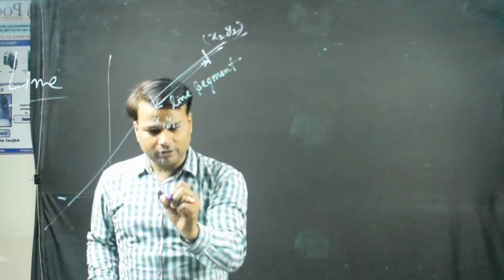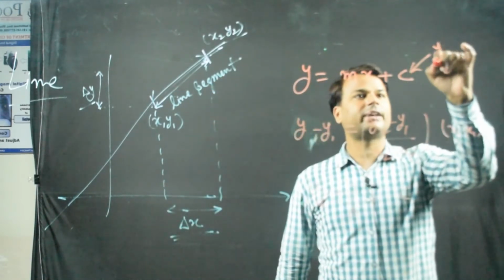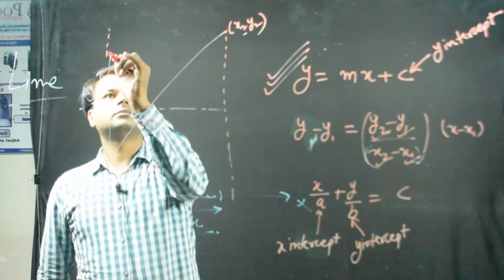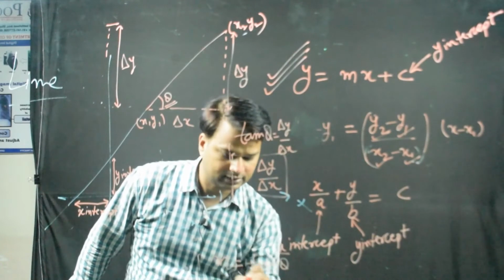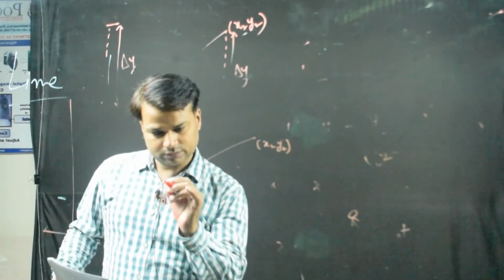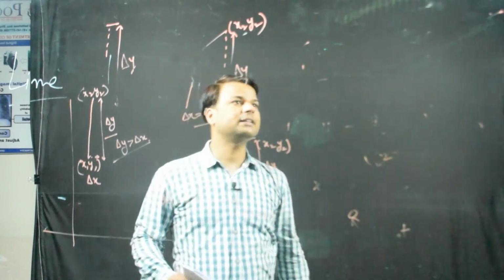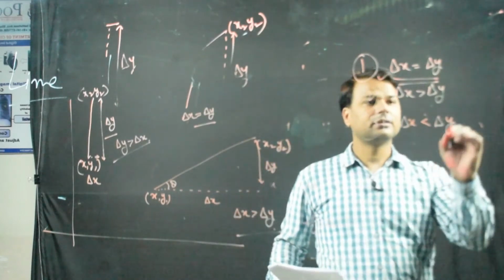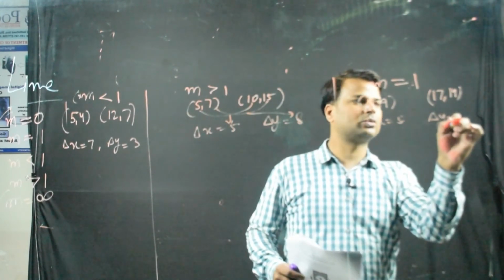Lecture Capturing Video at Poornima University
Poornima University was built with the vision to provide a platform for research and innovation and for disseminating knowledge of global stature. Having set various benchmarks in the Indian Educational Industry, we aim to empower today’s youth for a better tomorrow.

Through this channel, we will offer you sneak peek into the Life at Poornima. Through our constant updates on sports, academics, fests and events, you will witness the incredible experiences at Poornima.

Explore and witness the many ways this university has become a new home away from home for its students.